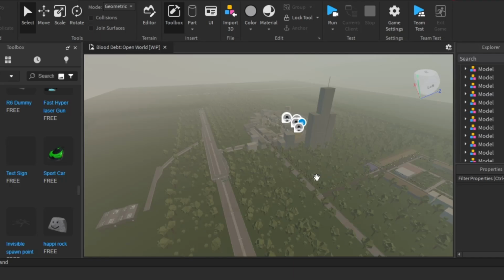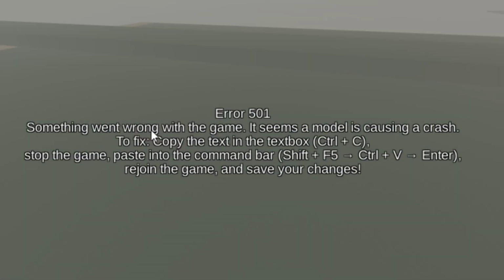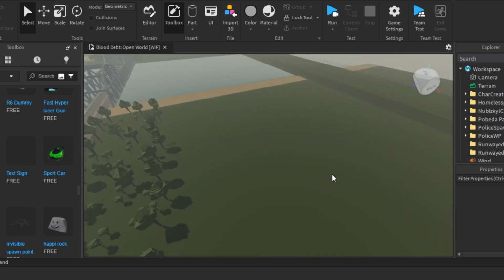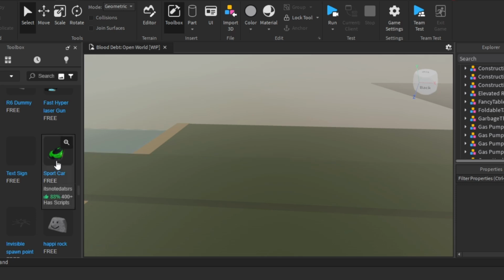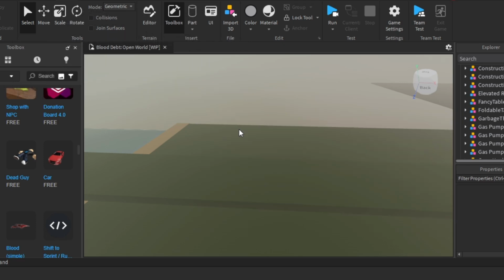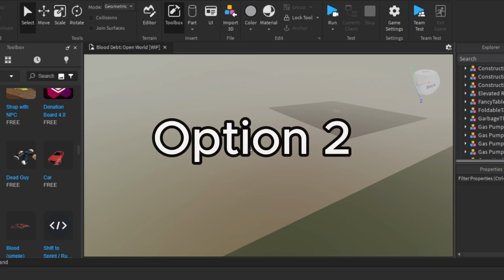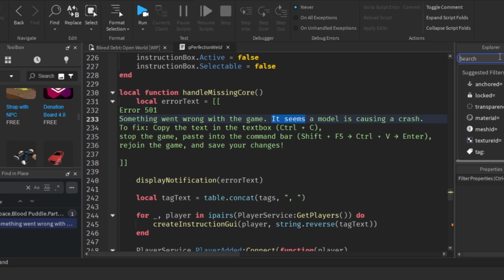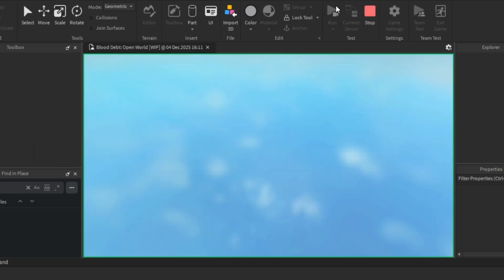HOW TO REMOVE ERROR CODE 501 ON ROBLOX STUDIO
Keep in mind that Roblox will not give you error codes that way, it'll give you errors in a windowed version/outside of Roblox Studio.
Also, remove any script lines that has "getfenv". It is also another backdoor.

0:00 Intro
0:30 Explanation
1:08 Option 1
1:22 Option 2
2:06 Result